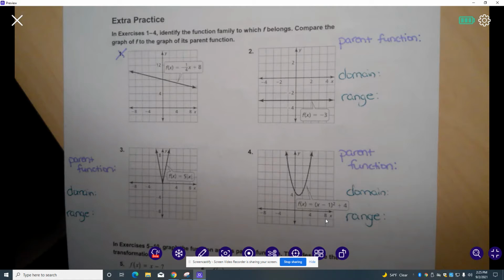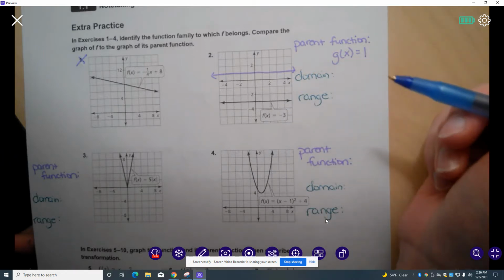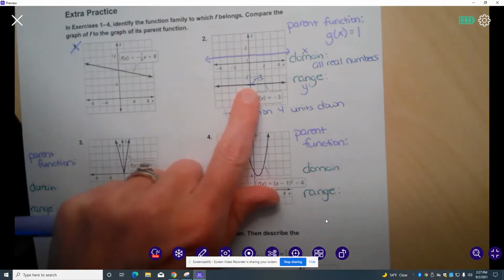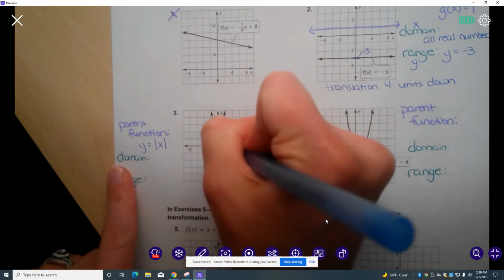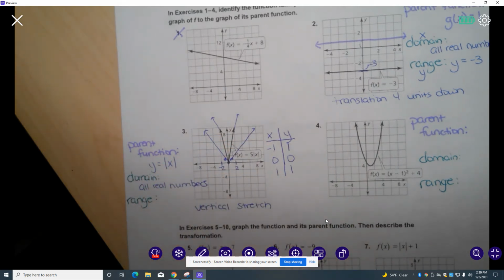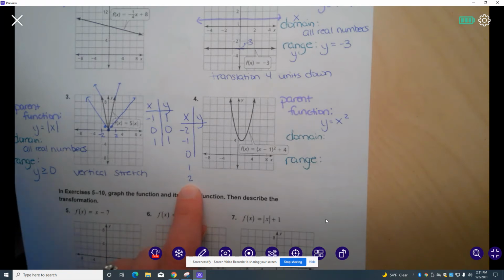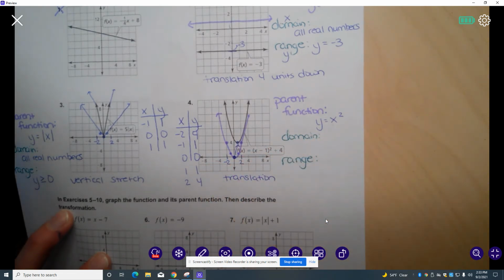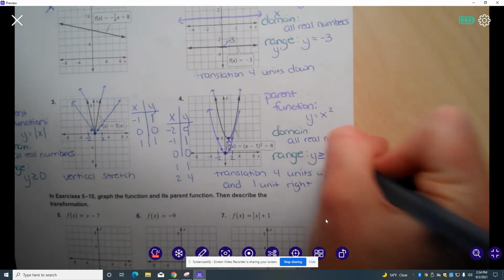Alg2 STEM: Lesson 1.1 #2-4 (pg. 5)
Alg2 STEM Chapter 1
Lesson 1.1 #2-4 (pg. 5)